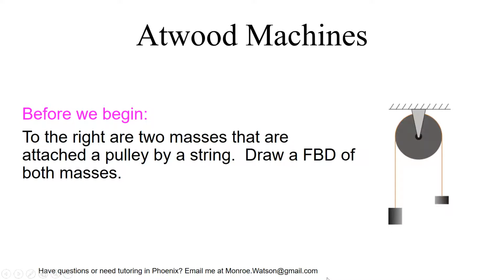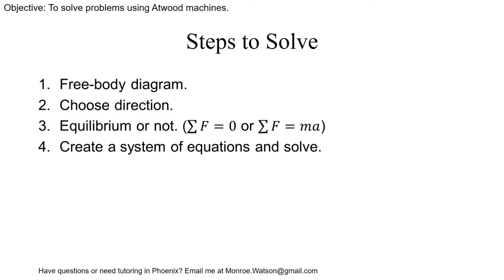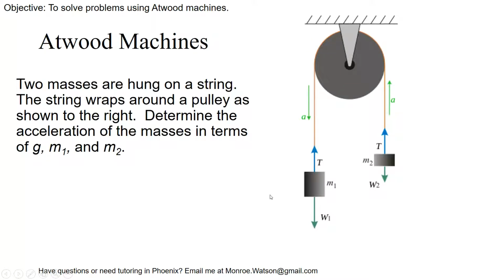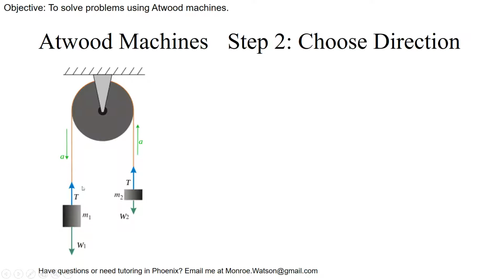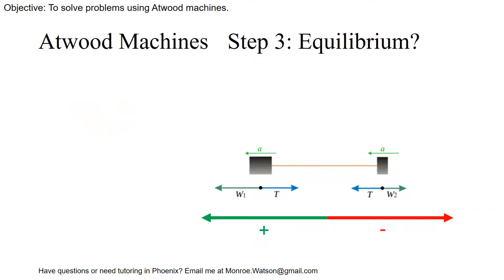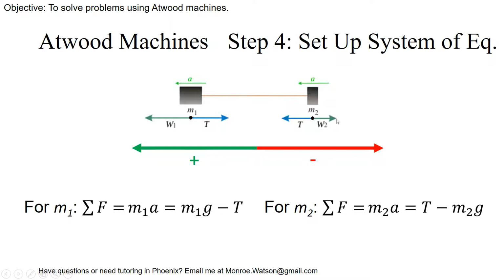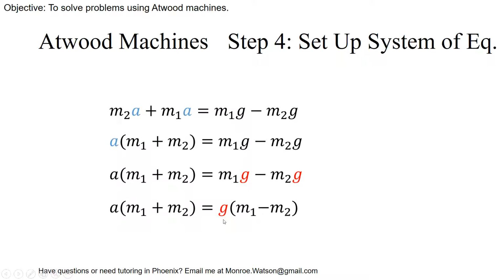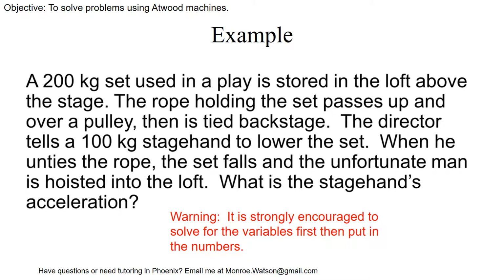AP Physics Atwood Machines